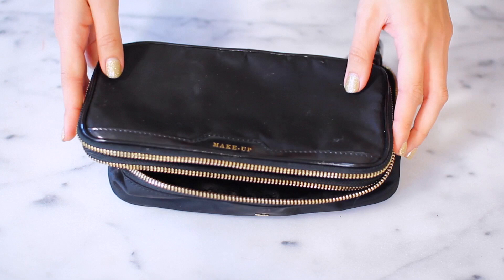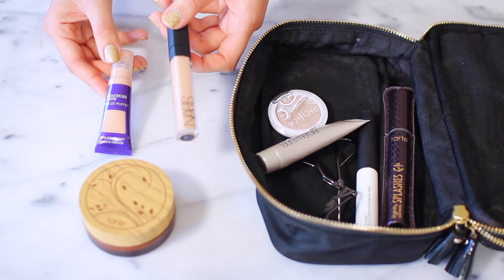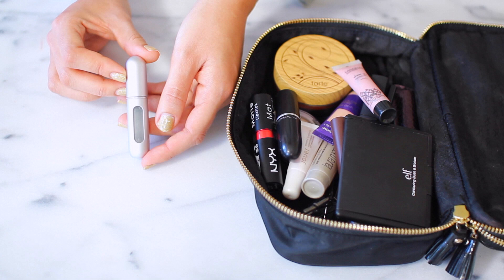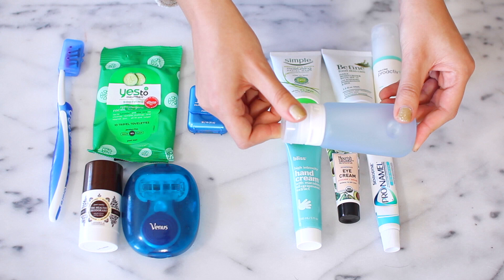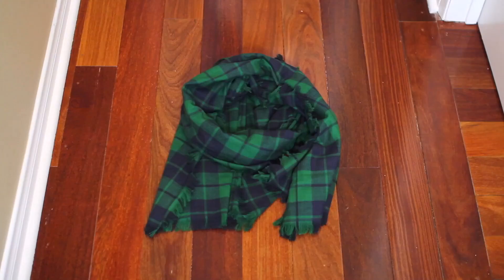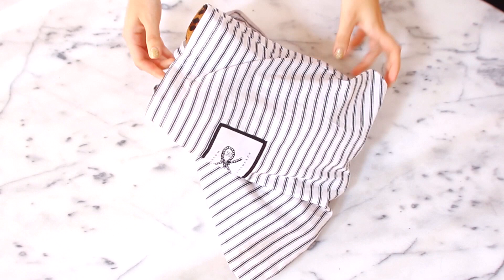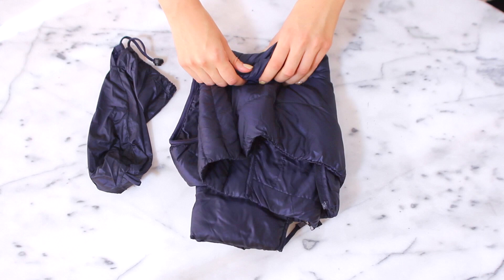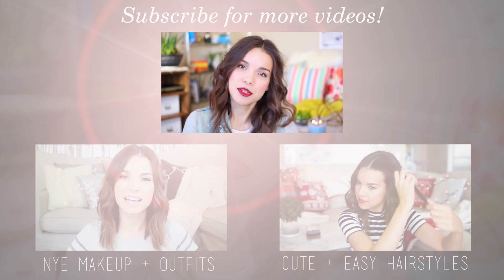How to NOT Overpack Your Suitcase!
Pack less and get more out of your trip!

It may be creepy, but I want to see what's in YOUR suitcase!

NARS Larger Than Life Long-Wear Eyeliner in Via Veneto

Tarte Lights Camera Splashes Waterproof Mascara

Tarte Amazonian Clay Full Coverage Airbrush Foundation

Anastasia Brow Wiz Pencil

Tarte Colored Clay Tinted Brow Gel

e.l.f. Studio Contouring Blush and Bronzer Duo

Nourish Organic Renewing Eye Cream with Avocado and Argan

Lavanila The Healthy Deodorant in Pure Vanilla